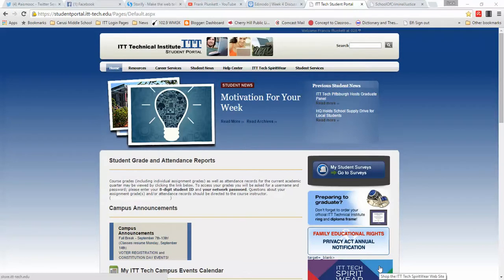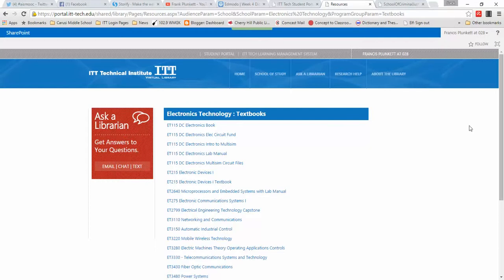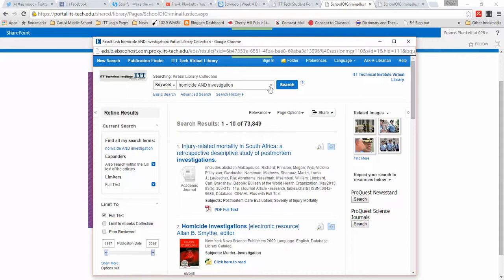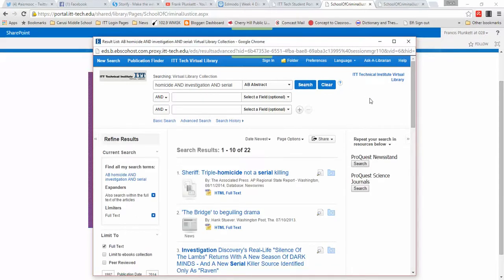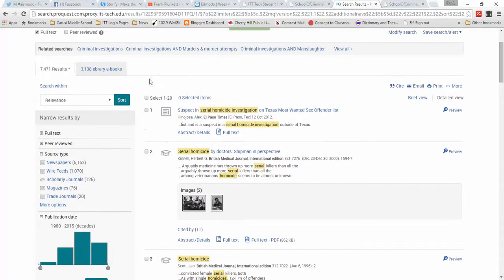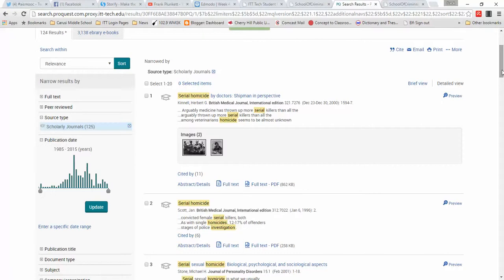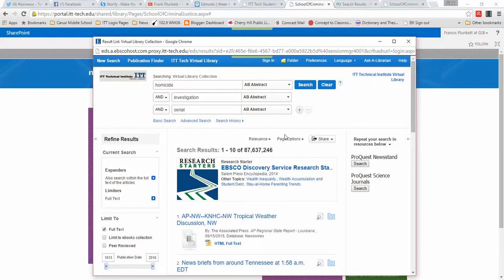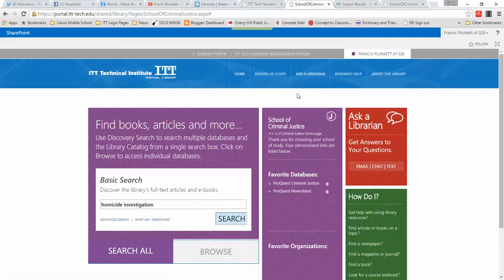ITT Virtual Library Overview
Introduction to the ITT Tech Virtual Library and searching for documents.